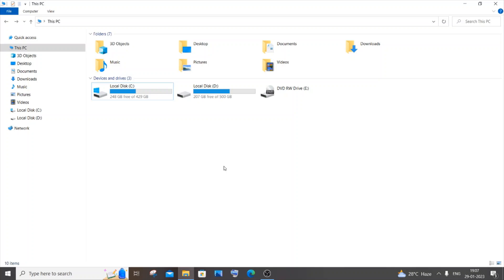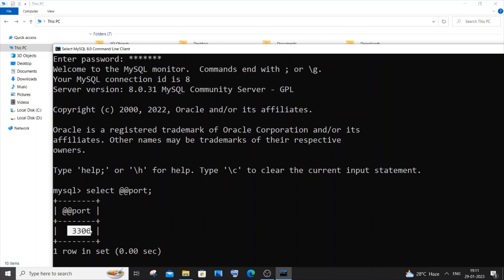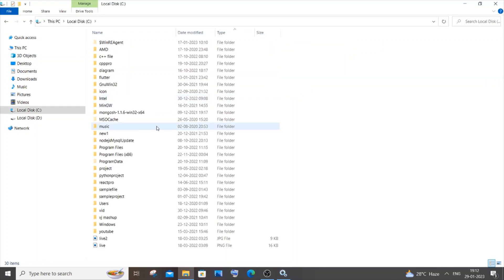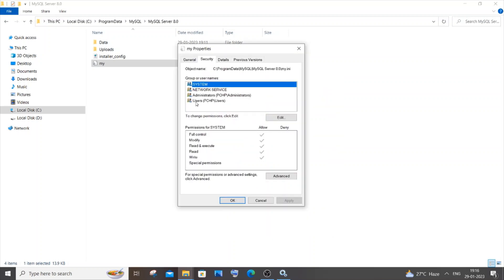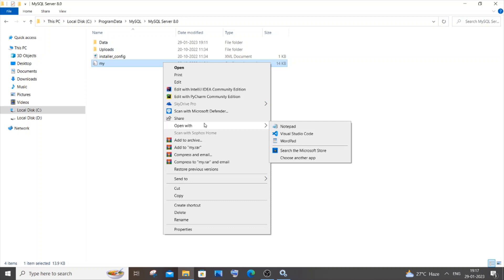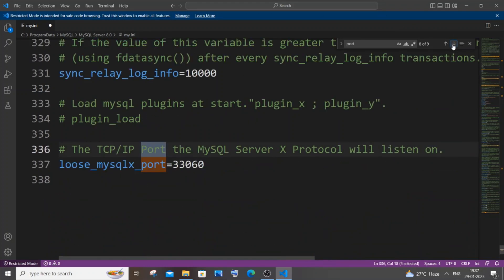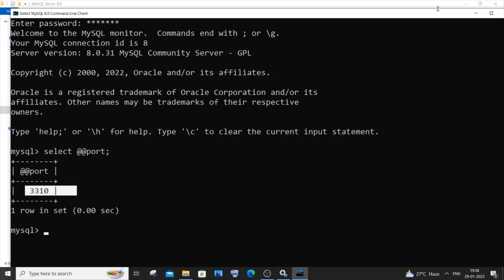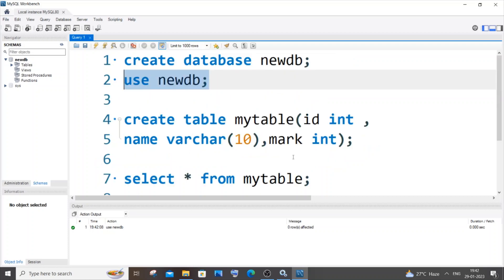How to change port number in Mysql server and workbench | Change default 3306 Port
How to change default port number in mysql workbench is shown